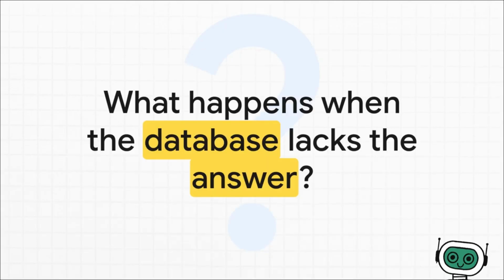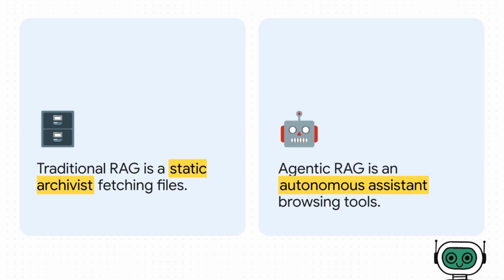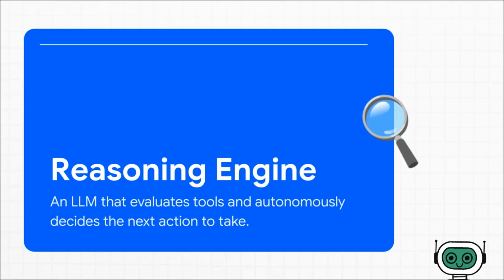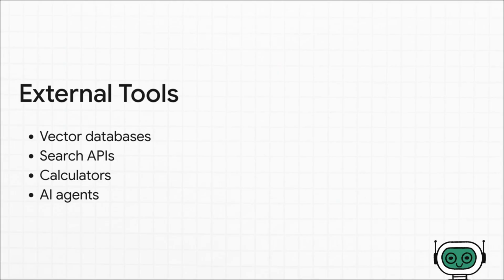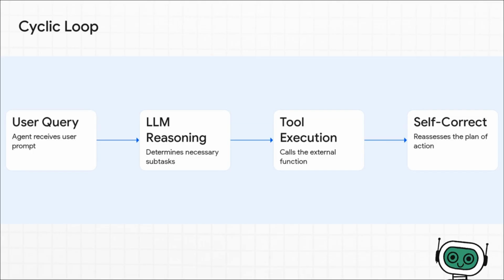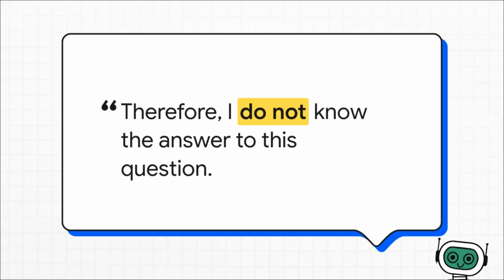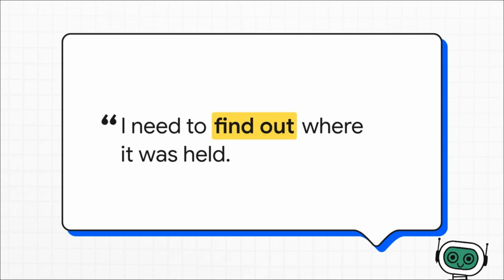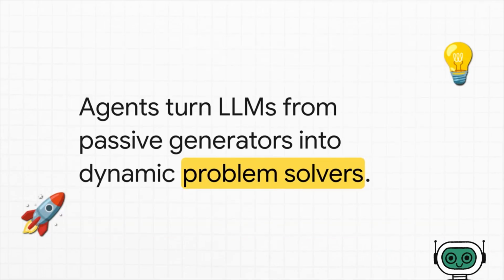Retrieval-Augmented Agents Explained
What happens when you combine AI agents with Retrieval-Augmented Generation (RAG)?

You get Retrieval-Augmented Agents — AI systems that can search, retrieve, and use external knowledge to make better decisions and provide more accurate answers.

In this video, we'll explore how retrieval enhances agent capabilities and why modern AI systems increasingly rely on external knowledge sources instead of depending solely on what was learned during training.

You'll learn:

• What Retrieval-Augmented Agents are
• How retrieval works inside AI agents
• The difference between RAG and Retrieval-Augmented Agents
• Why retrieval reduces hallucinations
• How agents use external knowledge bases
• Real-world applications of retrieval-powered agents

Retrieval-Augmented Agents combine reasoning, planning, and external knowledge access to create more capable and reliable AI systems.

This video is part of the Agentic AI Explained series, where we break down the architecture and capabilities of modern AI agents.

📘 Upcoming lessons include:

• Web Browsing Agents
• Code-Executing Agents
• Multi-Agent Systems
• AI Agent Security
• Alignment and Control in AI Agents
• The Future of Agentic AI